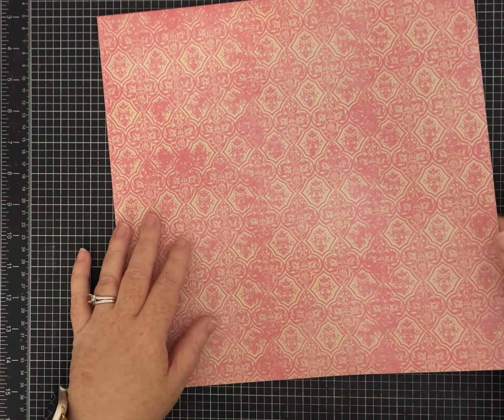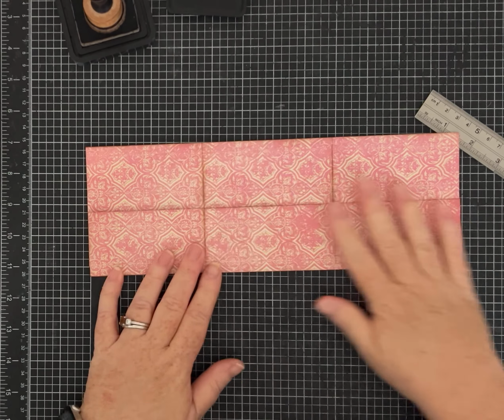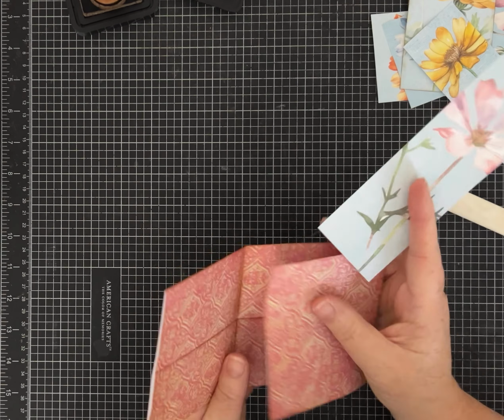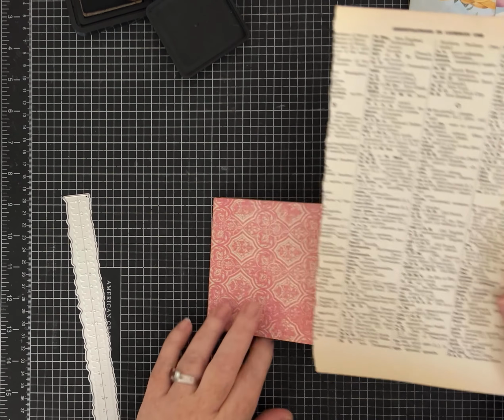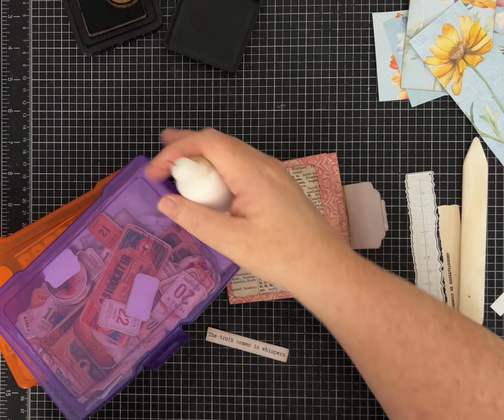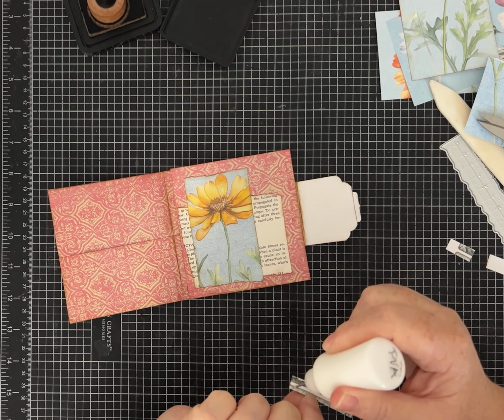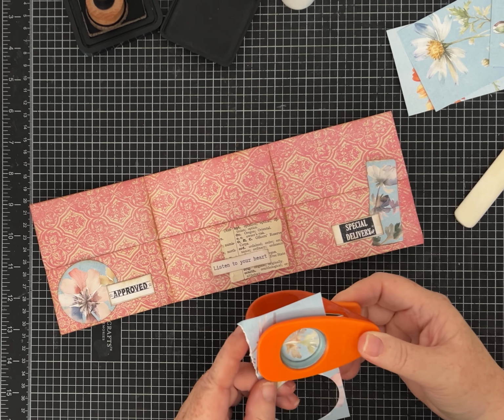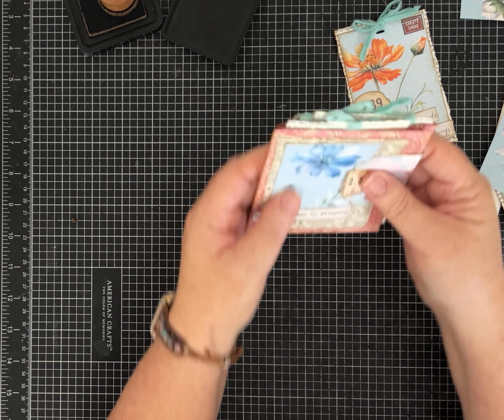NEW Tutorial Series! FIVE Pocket One Page Wonder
One Page Wonder- NEW Tutorial and the First video in my new series!  I love One Page projects- I hope you do as well.  I am going to be posting my favorite One Page Wonders and new twists on how to make them fabulous!  Enjoy!

You can also check out my FAVORITE Digital Paper Kits on ETSY!

Please visit me on my other social media accounts!

If you would like to find some of the supplies I used making this project, you can shop my favorite crafts tools and supplies for journal making on Amazon by using the link below.